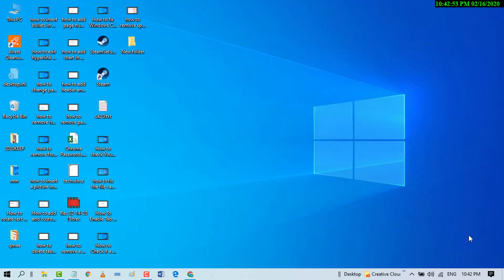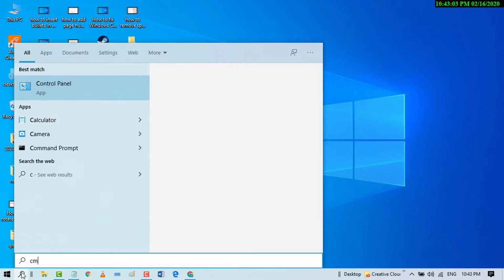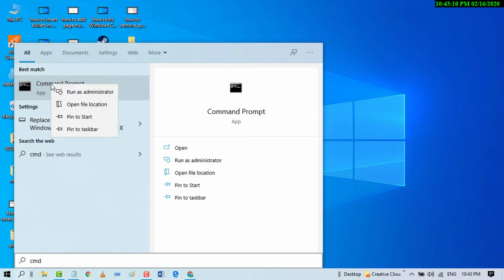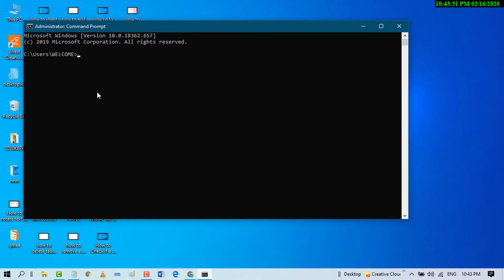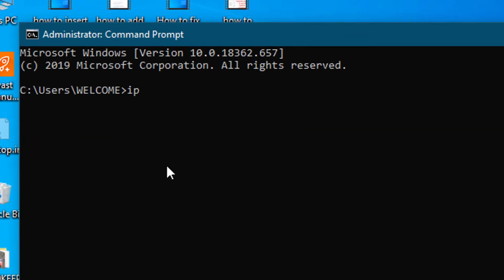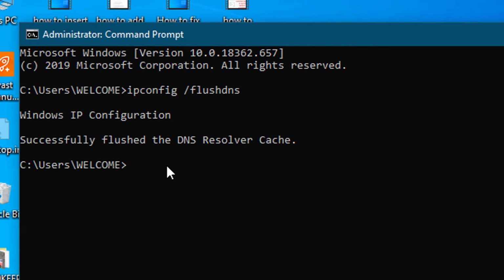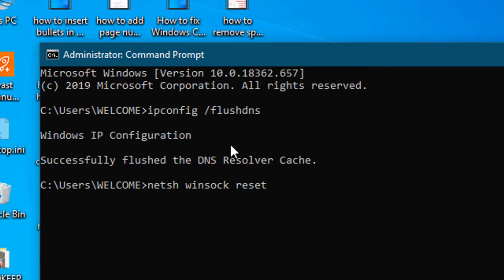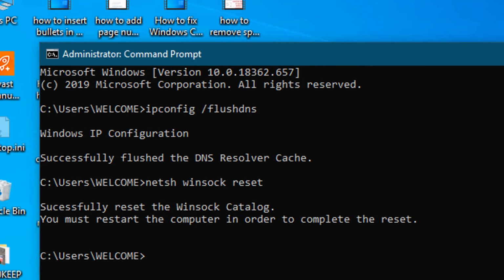How to Fix Error Connection Closed Error in Google Chrome